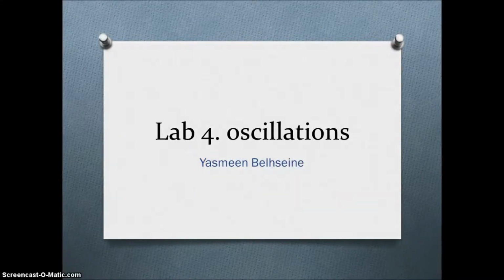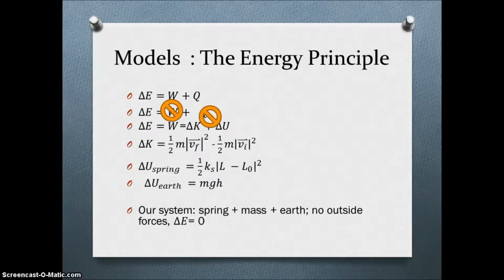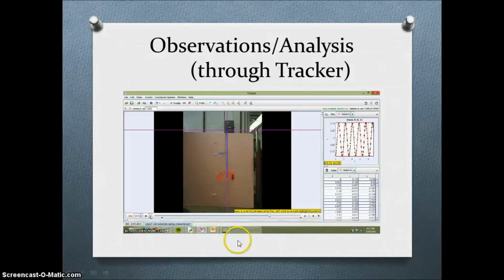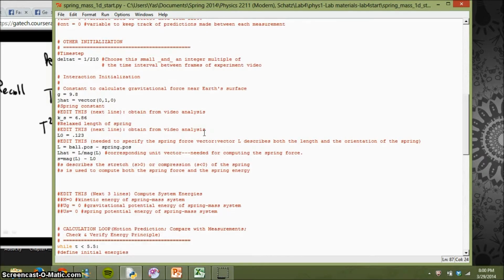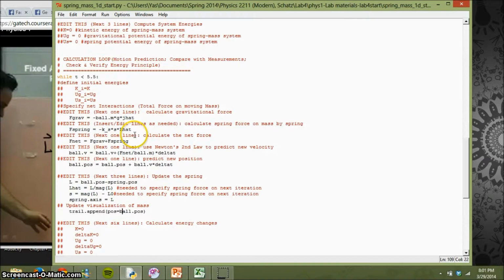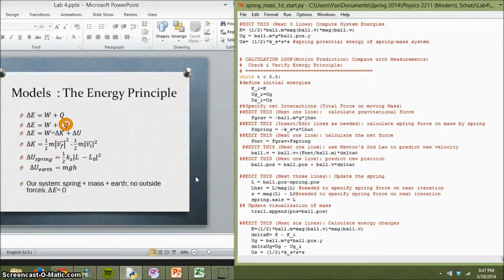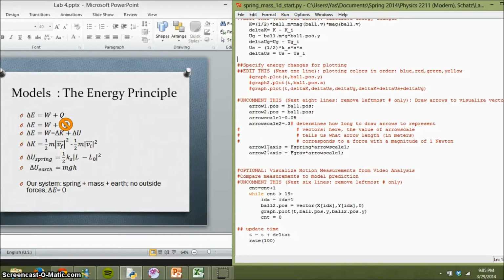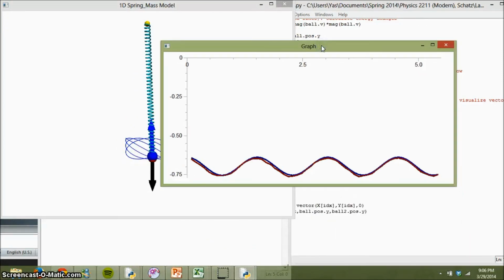Lab 4 Oscillations